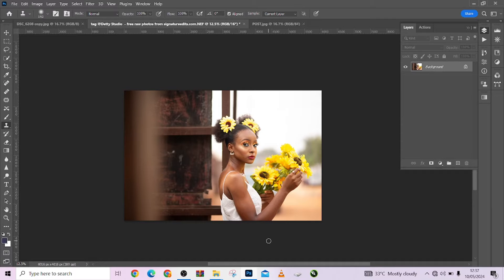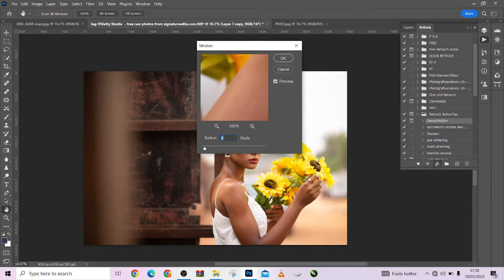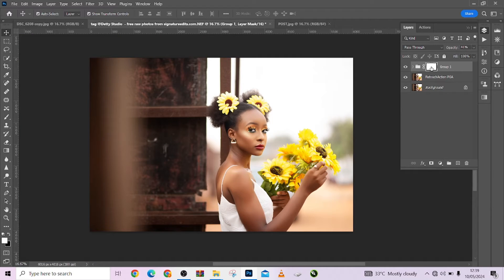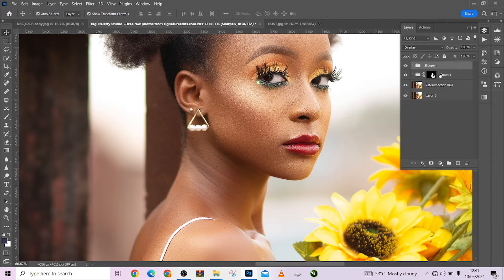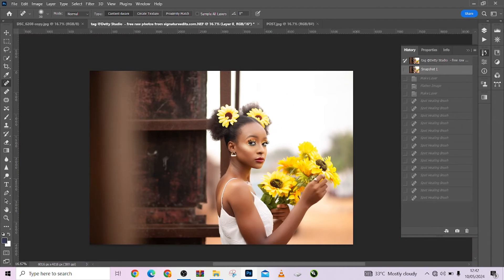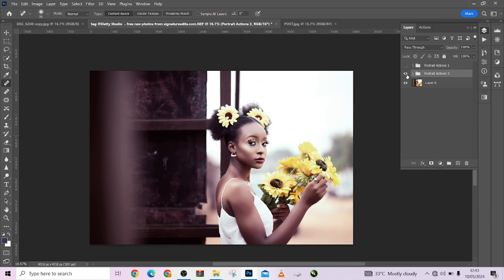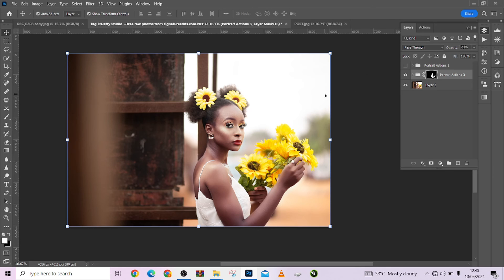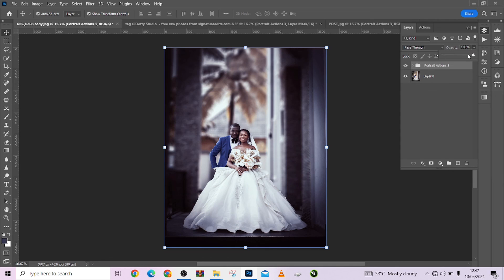Download 5 Premium Color Grading Actions in Photoshop for Free!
Greeting from our channel! We're thrilled to present to you in this video a fantastic opportunity to improve your photo-editing abilities. 🎨✨ Get five professional Photoshop color grading actions for free! Your editing procedure will be revolutionized by these actions, which will make it simple for you to alter your photos. Regardless of your level of editing skill, these steps will unleash the full potential of your imagination. Take advantage of this fantastic deal and download right away to take your images to the next level!

Model Shot Credit: tag-@Detty-Studio free-raw-photos-from-signatureedits